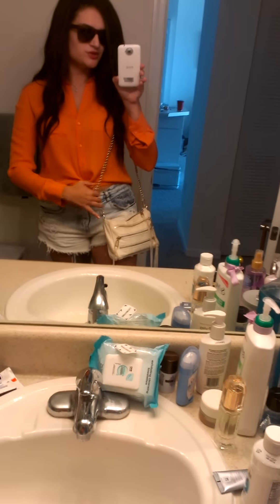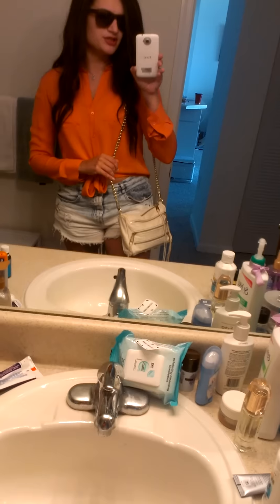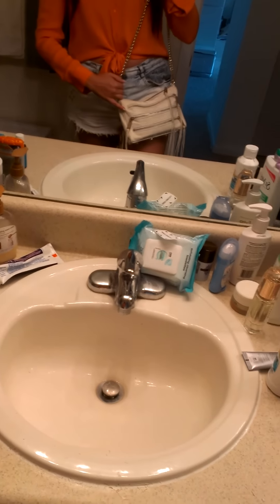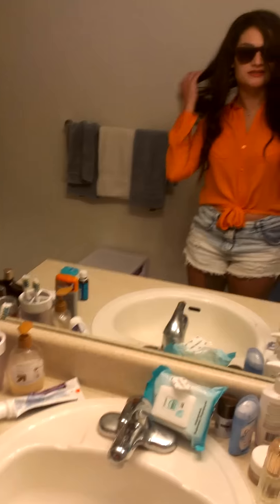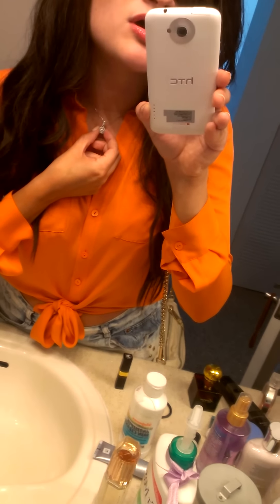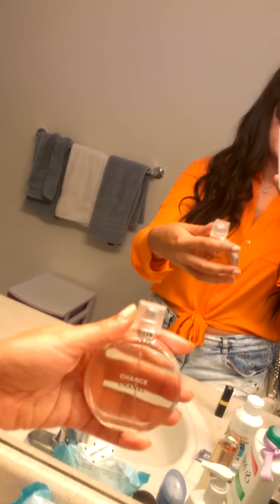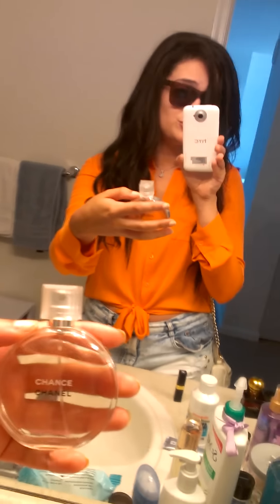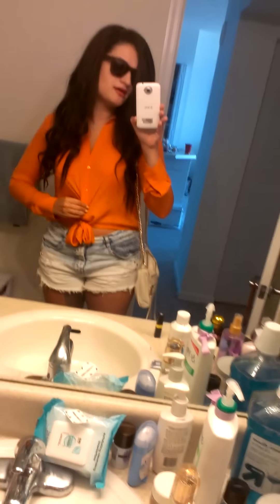Summer 2012 trends: outfit of the day